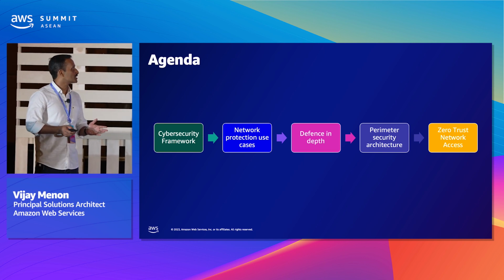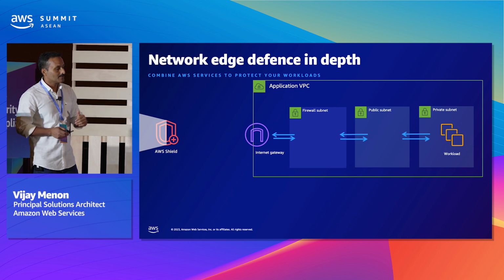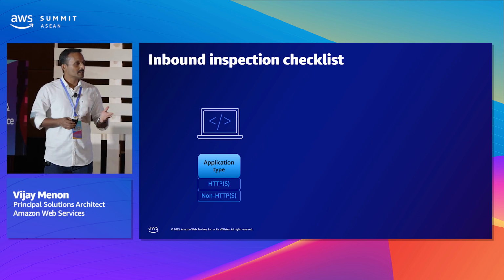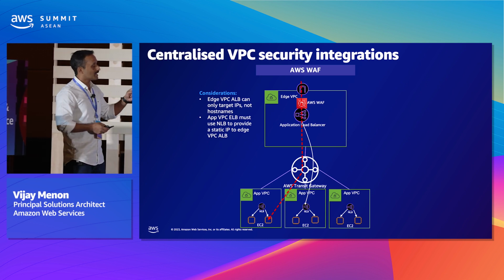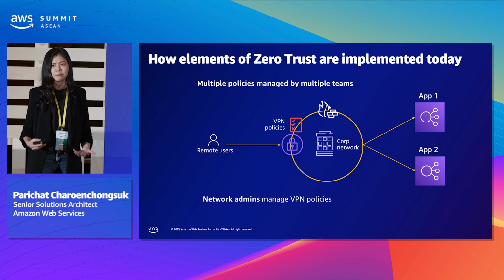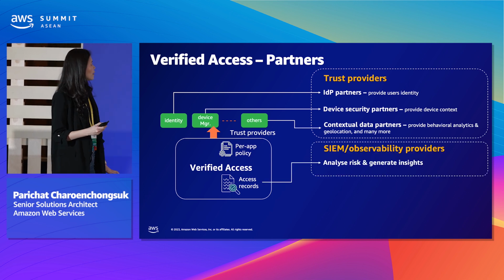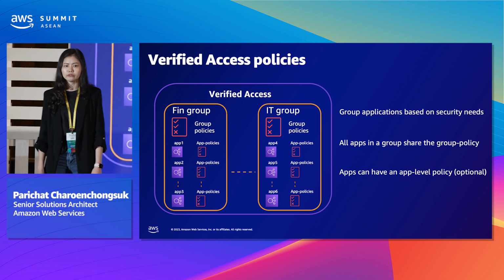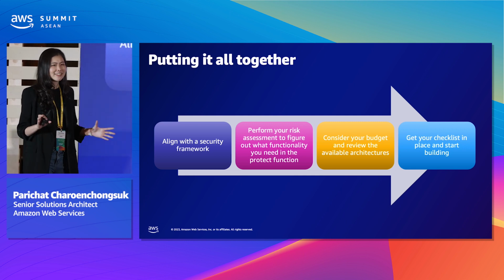AWS Summit ASEAN 2023 | Defence in depth & Zero Trust Network Access for your network (SEC201)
Current workforces are not limited to one office building or location and need secure access to all business applications from anywhere. This serves a challenge for networking and security teams: to provision secure connectivity and access methods that are trusted based on the location or network that users are connecting from. In this session, learn how Amazon Verified Access can provide secure access to your applications based on AWS Zero Trust guiding principles, without requiring the use of a virtual private network (VPN).